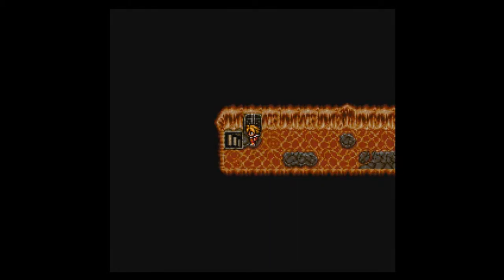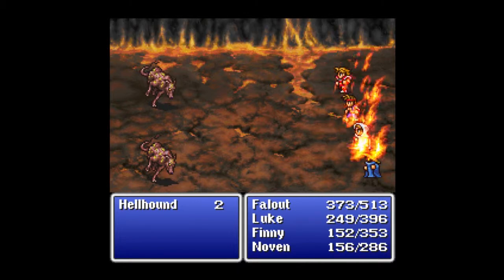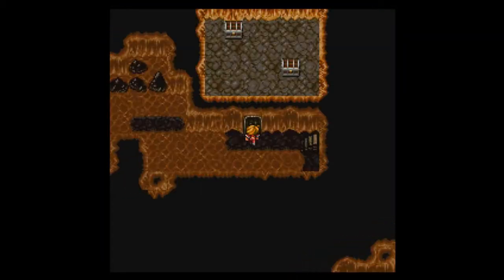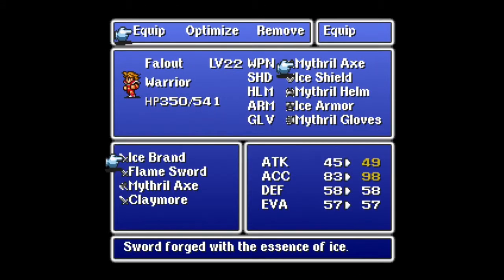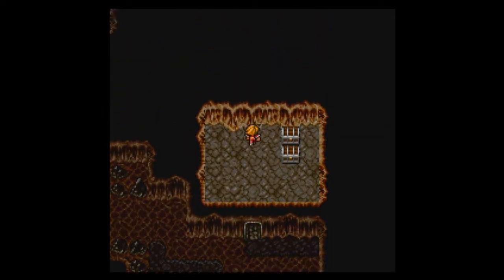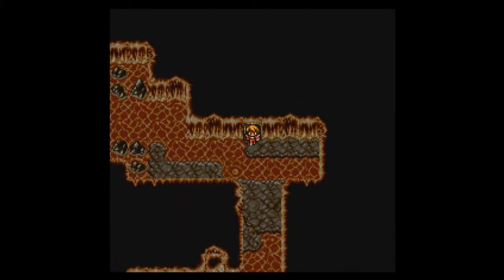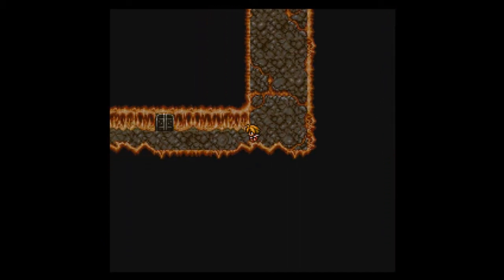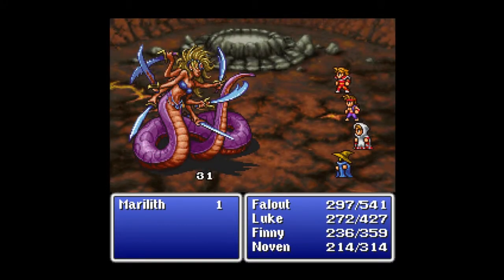Let's Play Final Fantasy I Part 14 - Red Queen of Blades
In this part, we finish off Mt. Gulg, finding the Fire Fiend, Marilith, along the way.  But, with her resistance to magic, will we be able to defeat her?